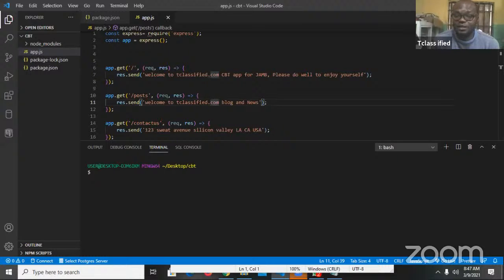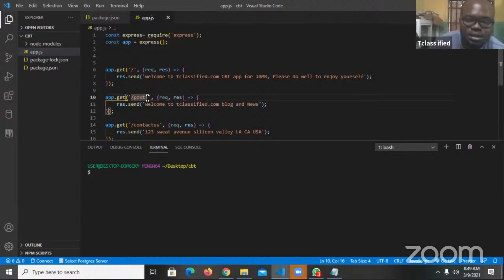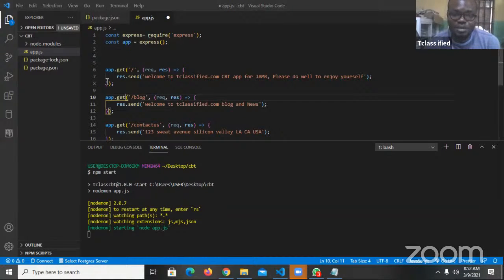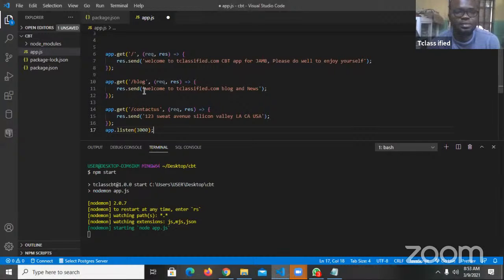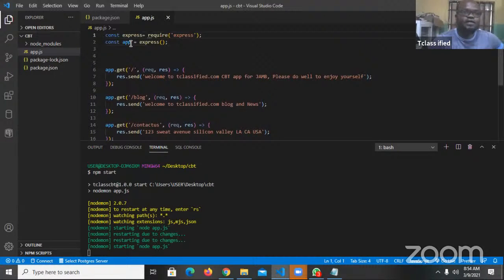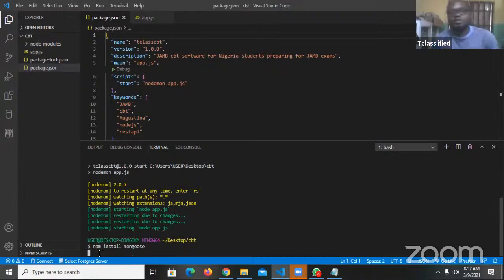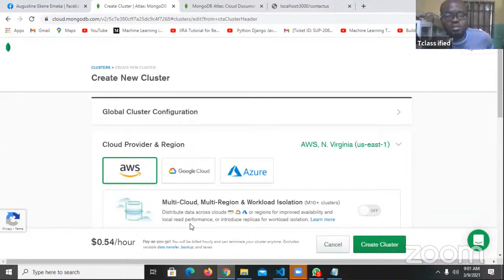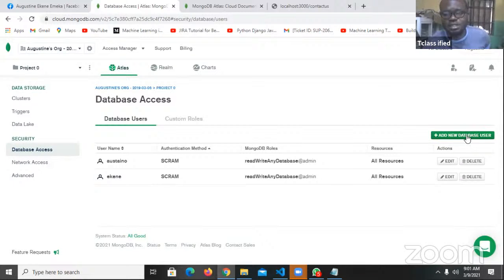CBT app, node, express, react, flutter Part Two